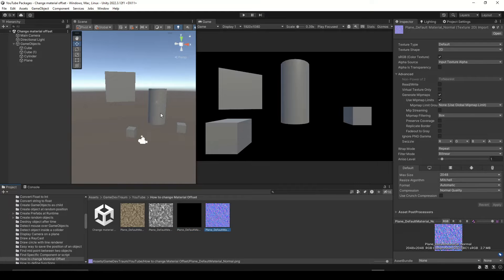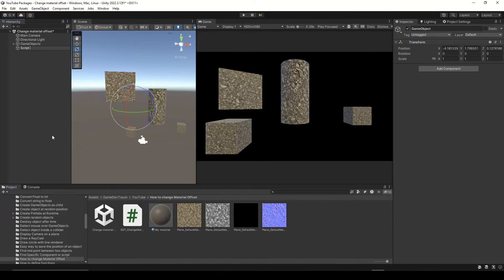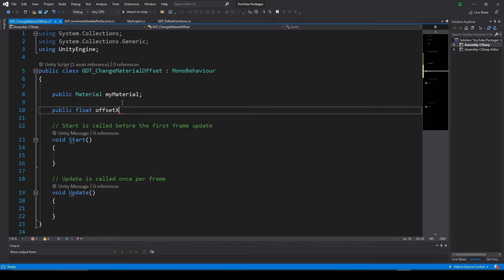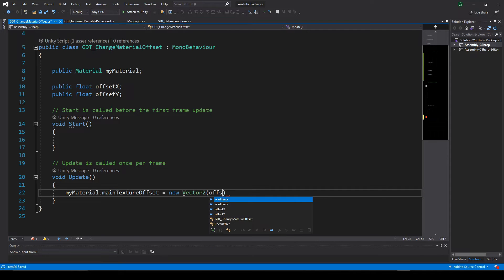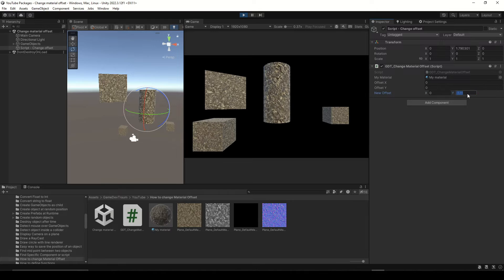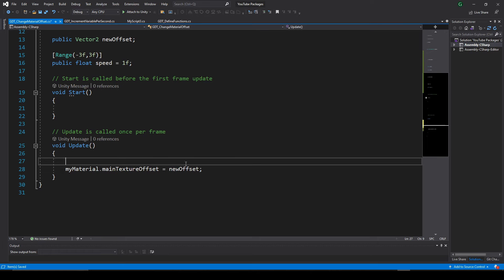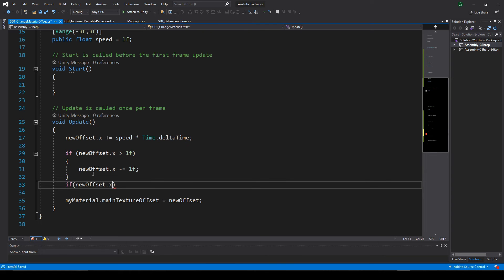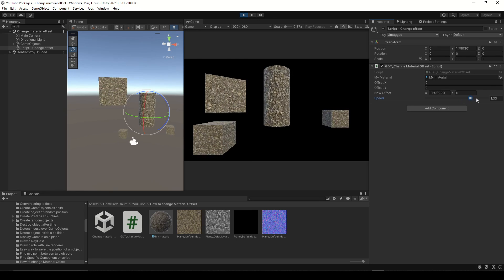How to create a TEXTURE ANIMATION by CODE in Unity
In this video we see how to modify the offset of a material in Unity, this offset is a Vector2 value that determines how the textures are mapped on the 3D model.
At the end of the video we also see how to automatically change the offset of the material with a certain speed, which can be useful to create an effect in which the textures move on the surface of a 3D model, like a conveyor belt for example.